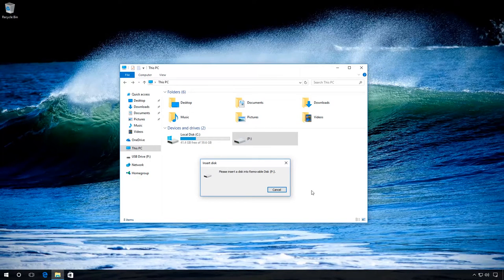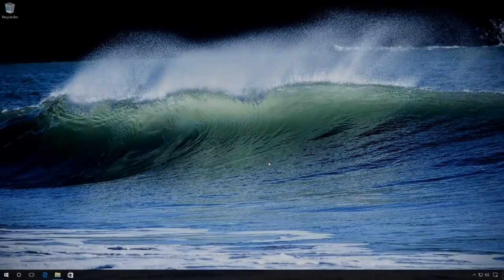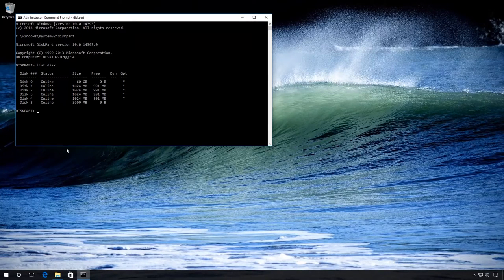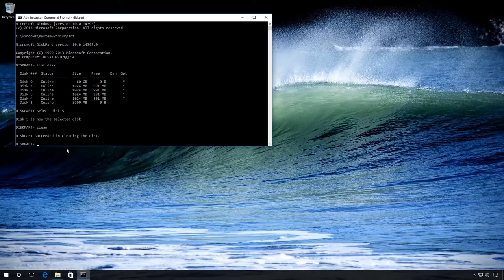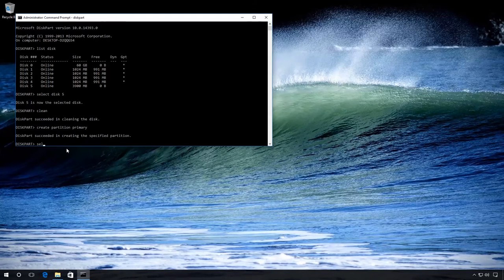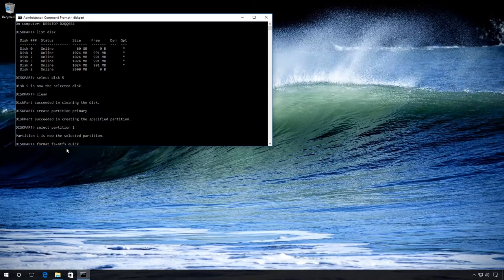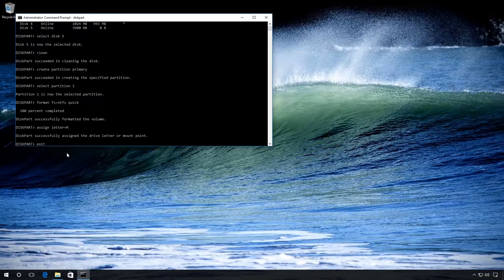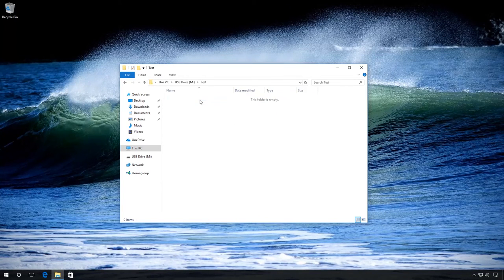How to Fix Flash Drive Errors: The Drive Can’t Be Recognized, Wrong Size, RAW File System 🛠️👨‍💻🤔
👍 Watch how to fix various errors and problems that may appear when you are using a USB flash drive. For example, the computer cannot see a flash drive, the flash drive became smaller, the flash drive is recognized in RAW format or Windows cannot recognize its file system, or you see the message ‘Insert disk’ when the flash drive is already connected and so on. I would like to note that these problems and the methods to solve them are also relevant for dealing with external hard disks and memory cards.

Сontent:
0:00 - Intro;
0:33 - When you try to open a USB flash drive connected to your PC, Windows gives the error "Insert disk into device". What to do ?
0:59 - Run command line as administrator
1:55 - Full cleaning of the flash drive partition table
2:46 - Formatting a flash drive

For example, when trying to open a flash drive connected to the computer, Windows flashes the error ‘Insert disk.’ One quite easy and very effective way to solve such problems would be cleaning the disk and its partitions with the help of ‘Clean’ command and the ‘Diskpart’ tool. It is very important to remember that this process will erase the entire disk, so make sure that you have chosen the right device, otherwise you risk to delete data from the wrong disk.

So, to begin with, right-click on the Start menu and click on Command Prompt (Administrator). Before you continue, make sure that the USB drive, memory card or external hard disk which you are going to clean are now connected to your computer. Then enter the command "Diskpart"  and then "list disk". Now we can see the list of all disks installed in this computer. In my case, I need to clean the flash drive marked as Disk 5. Be careful! If you choose a wrong disk number it will be erased and important data may be lost. After that, enter "select disk 5". That is, this command chooses the particular disk and all actions will now affect this disk. To clean the flash drive’s partition table, type in the command ‘Clean’ and press ‘Enter.’ After the process is complete, we can see a report saying that ‘Disk cleanup was successful.’ Now enter ‘Create partition primary’ (this way we create the main partition in the flash drive) and use  the command "select partition 1” to choose this partition to work with. Now we need to format the flash drive in the chosen file system (for example, NTFS). To do it, enter the command "format fs=ntfs quick" (that is, we perform quick drive format). If we take away the word ‘quick’ then we will get regular formatting which takes up much longer. For example, let us choose quick formatting, press ‘Enter’ and wait until the process is 100% completed. Then assign a letter for this flash drive (for example, М) with the help of this command: "assign letter=M". As you do that, finish the work of ‘Diskpart’ with the command ‘Exit,’ close the command prompt, go to the Explorer and now we can see that our flash drive is completely operable. Just as an example, I will create a folder named ‘Test’ on this flash drive. As you can see, the drive works perfectly, and there are no problems.